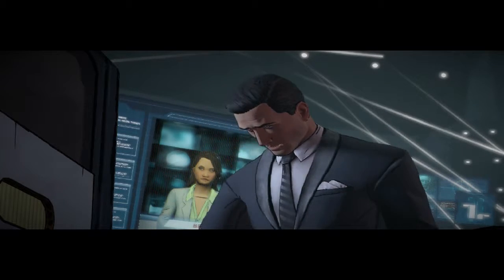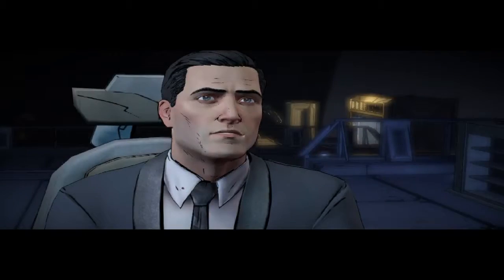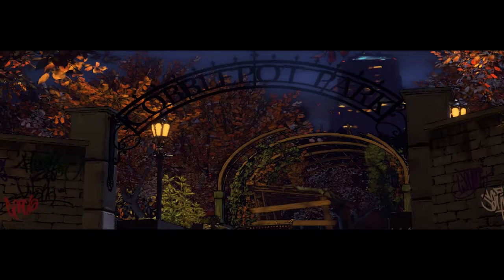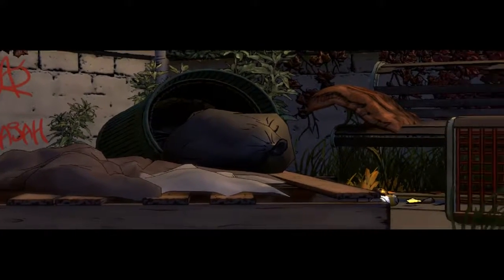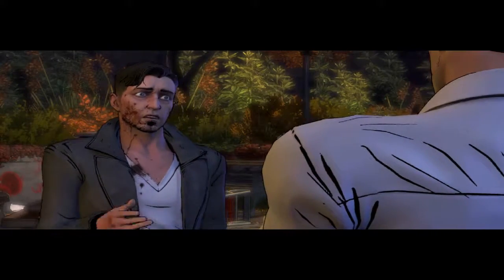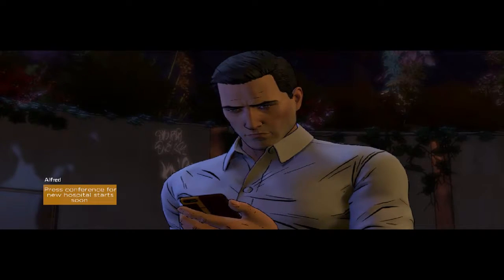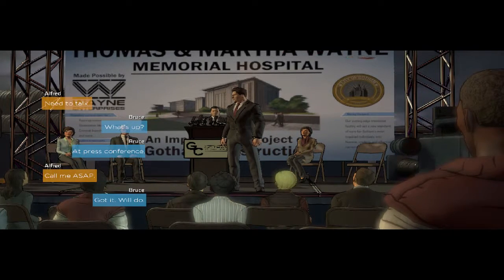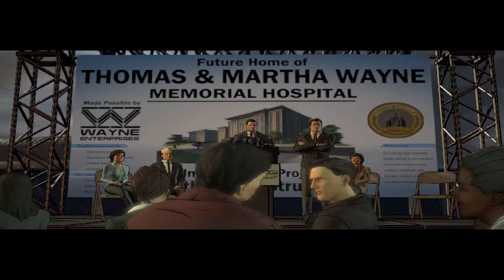Batman Episode 1 Part 2 - Good Ole Cobblepot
In this episode we get a message from an old friend to meet up with we find out what is on catwomans harddrive until we get a not so nice phone call. So enjoy.